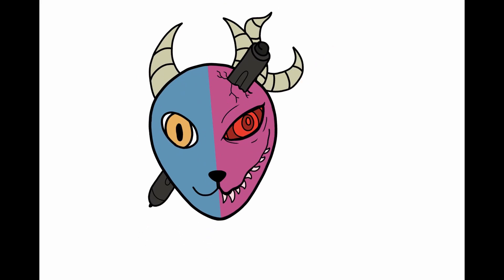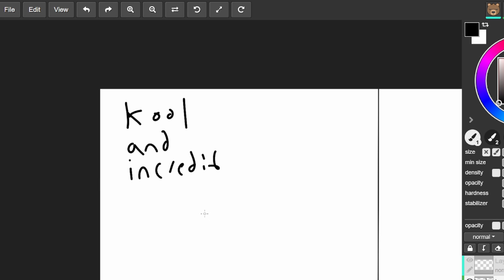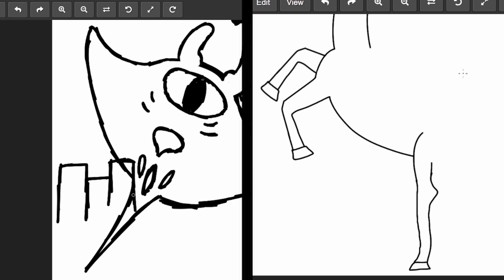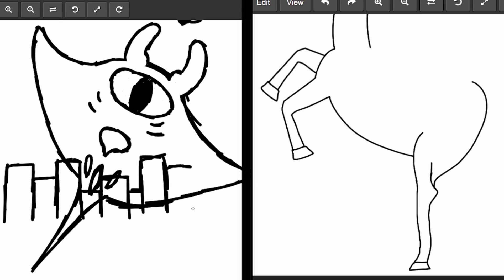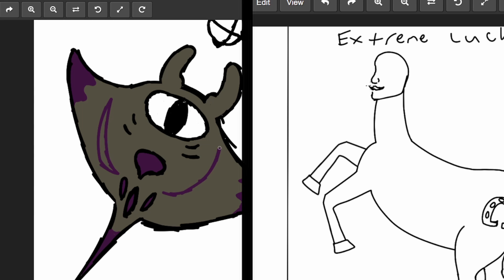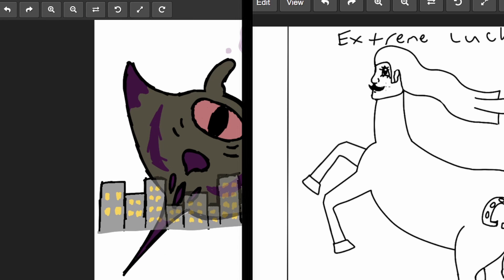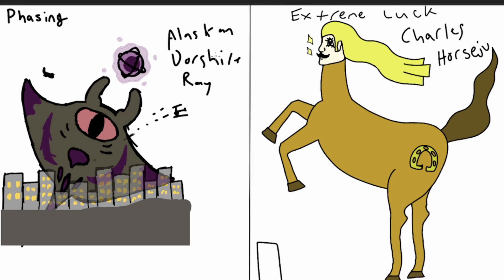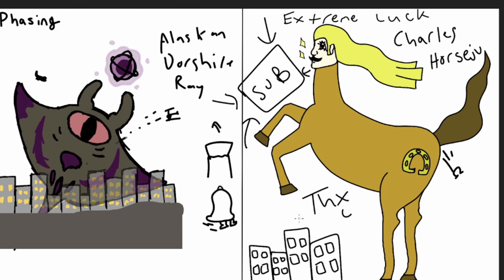De N E Doodles: Kaijus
Destroyer of Cities, King of the Monsters, Doodle of the Artists! De and E are going to create their own Kaijus!
Music made by Jahndi Anres